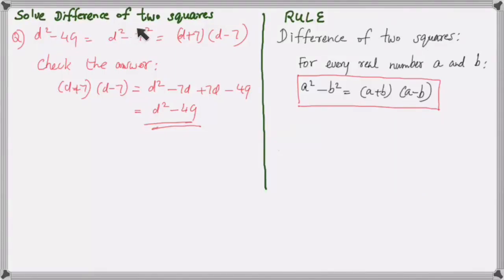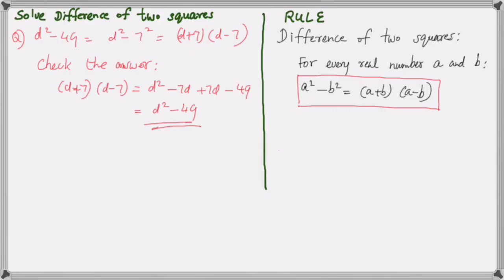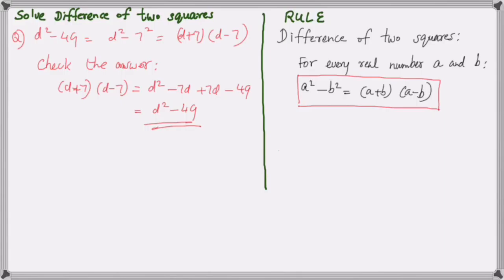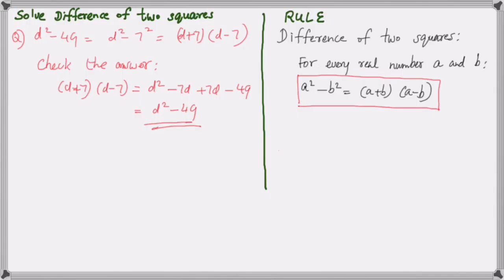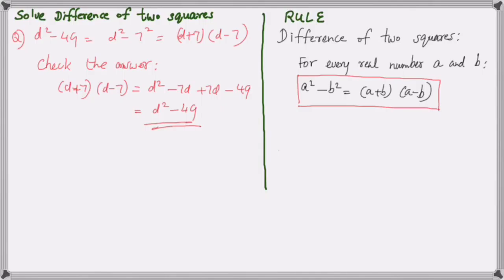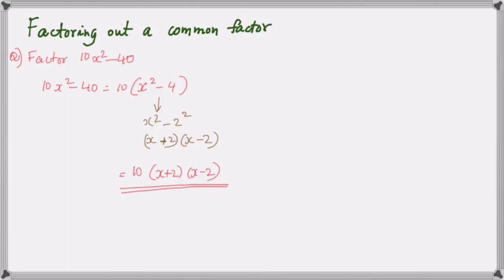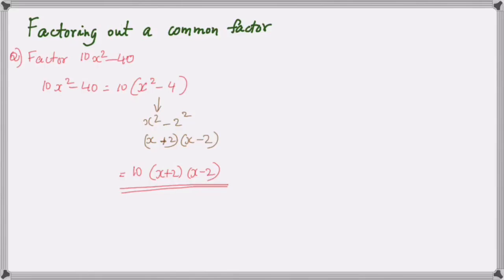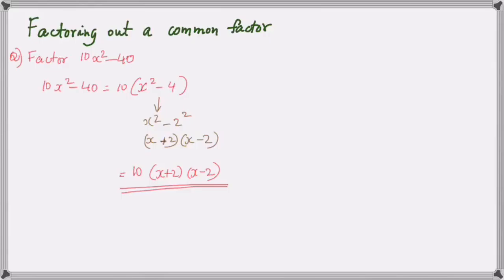solve the difference of two squares